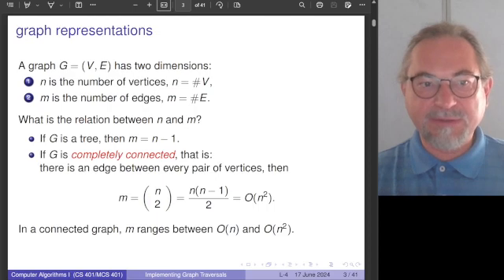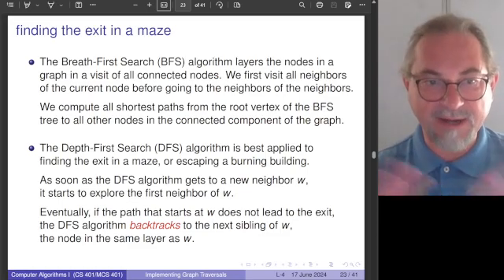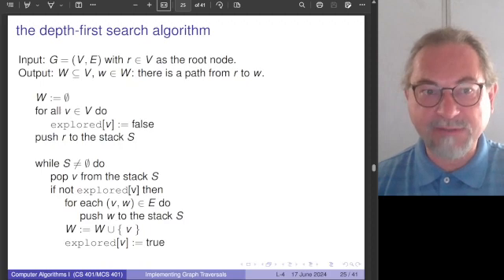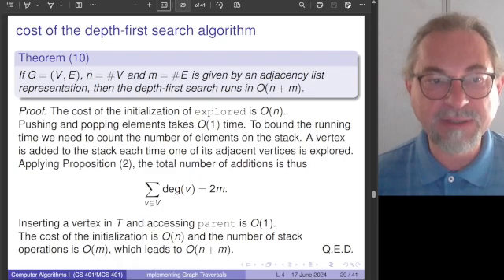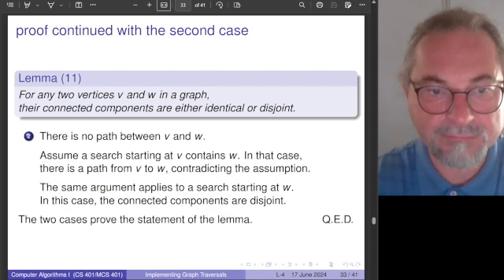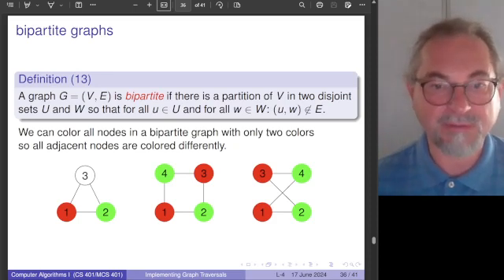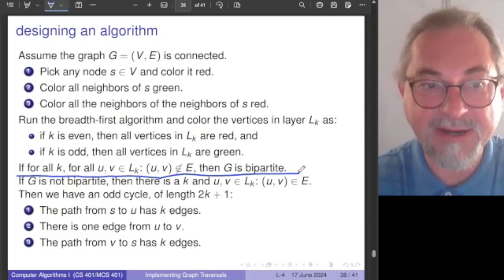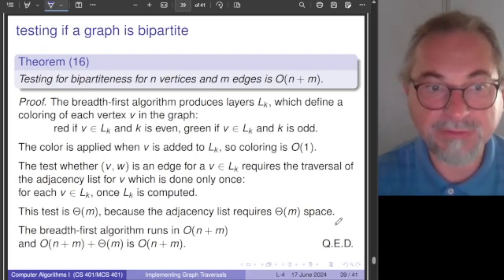Implementing Depth-First Search and Applications to Connectivity and Bipartiteness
Given a graph with n vertices and m edges, using arrays of adjacency lists to represent the graph and the depth-first search tree, we can demonstrate that the worst case running time is O(n+m).  The second theorem states that the cost to compute all connected components of a graph has the same running time O(n+m).  Thirdly, a graph is bipartite if two colors suffice to assign colors to all vertices so that no two adjacent edges have the same color.  The decision whether a graph is bipartite or not can be done in time O(n+m), using the characterization that a graph is bipartite if and only if it contains no odd cycles.